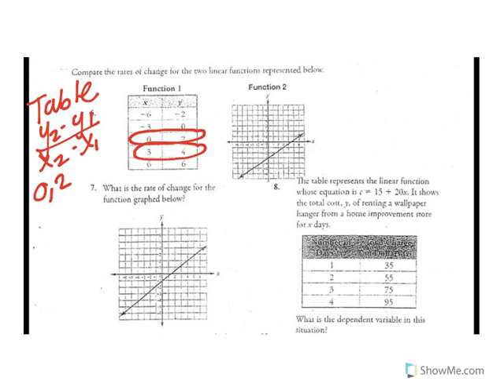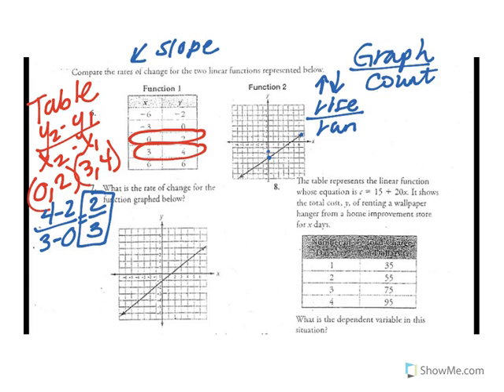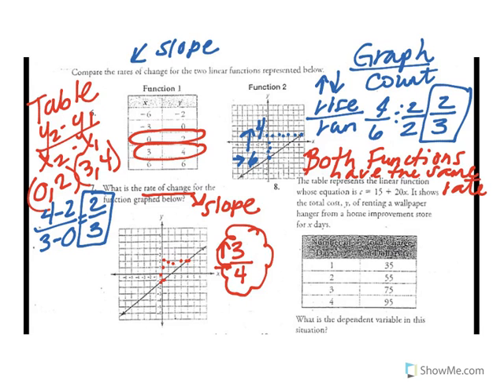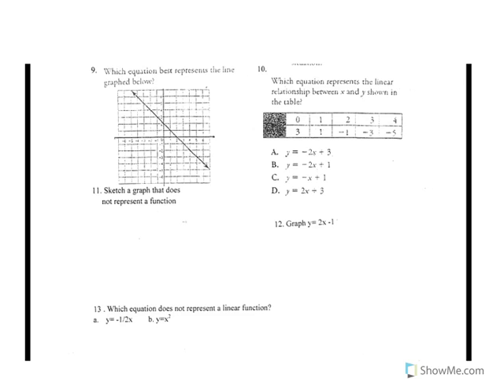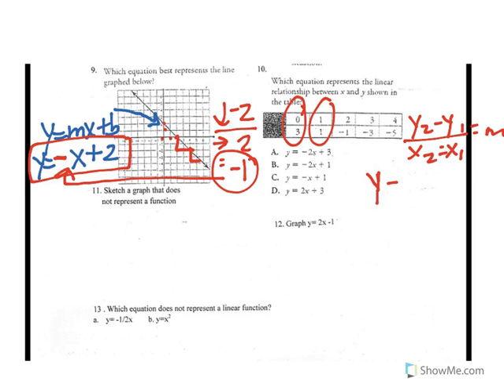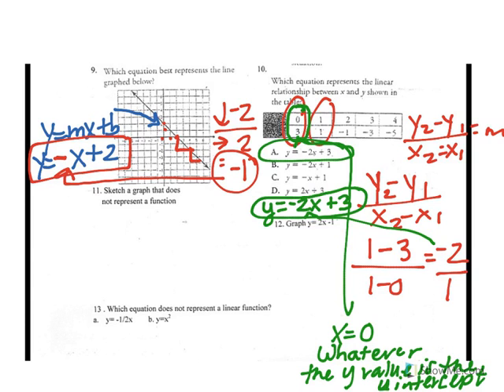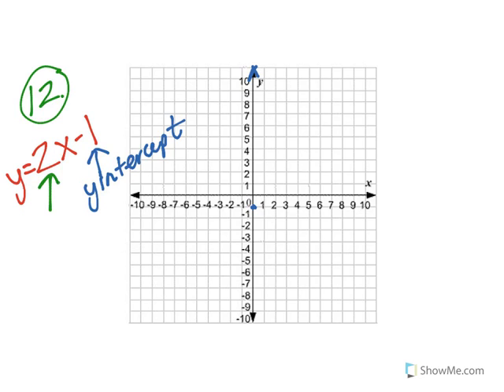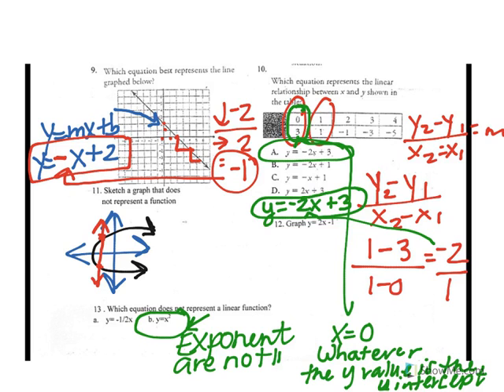Slope of all forms practice